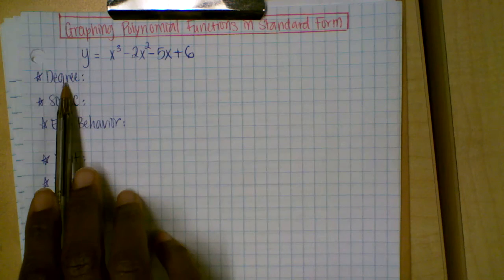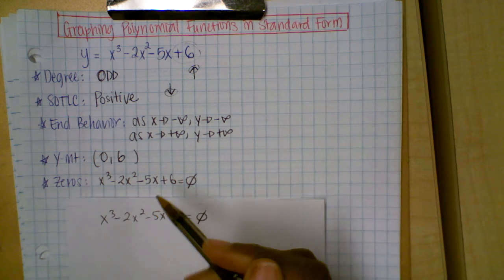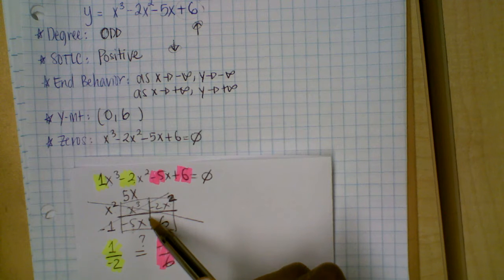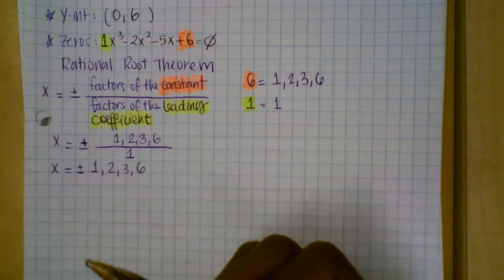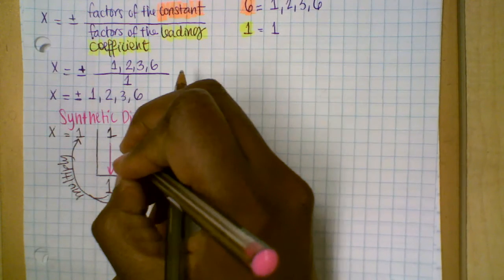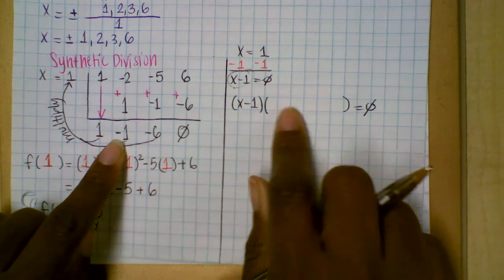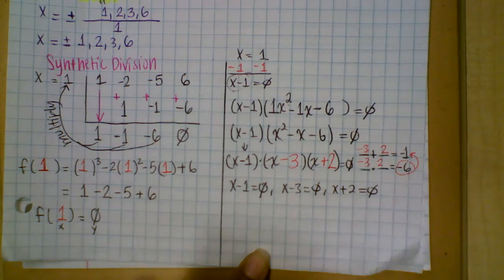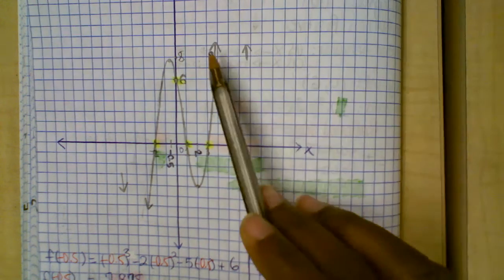Graphing Polynomials in Standard Form, Part 3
In this video, I am showing you how to Graph a Polynomial Function in Standard Form. In order to find the Zeros, I use the Rational Root Theorem as  well as Synthetic Divison.